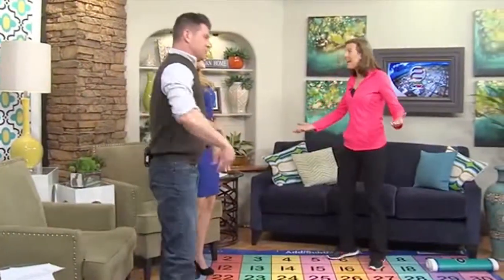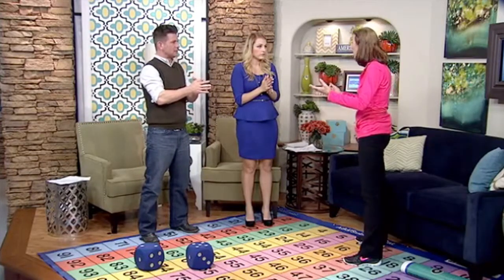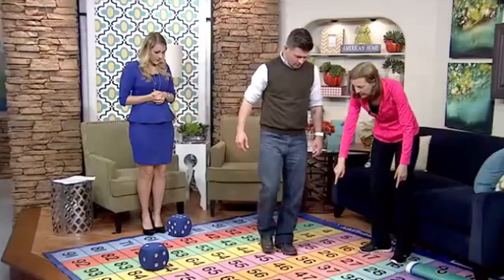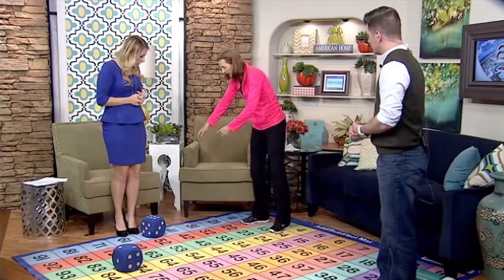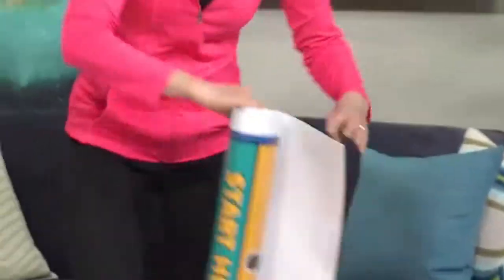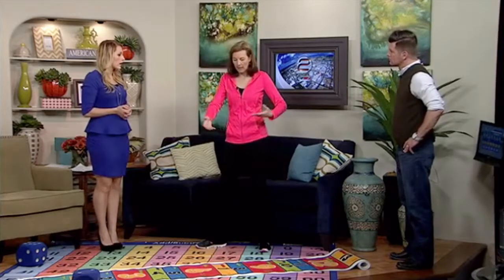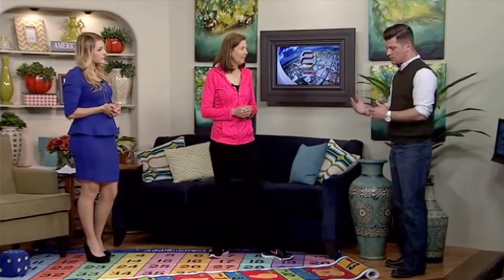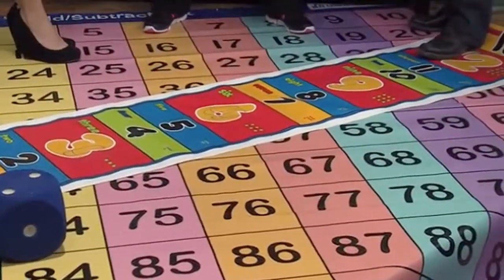Math & Movement Suzy Koontz in Albuquerque, NM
Suzy Koontz presents the Math & Movement program in Albuquerque, New Mexico. (May 26, 2015)